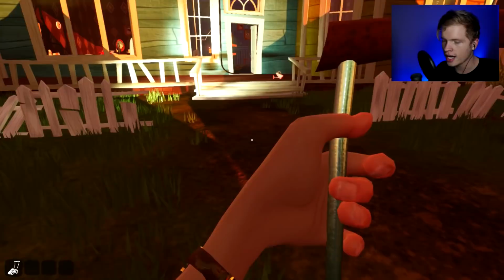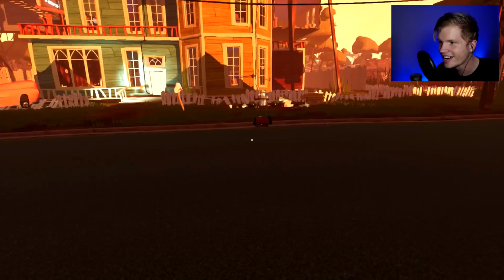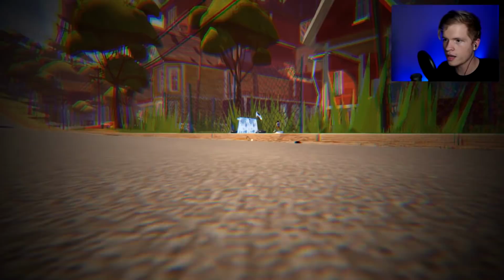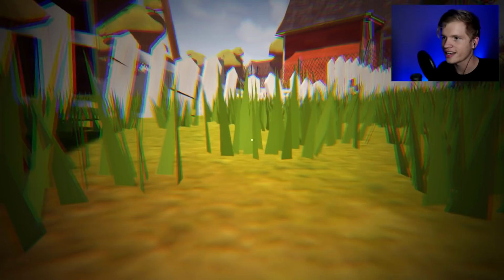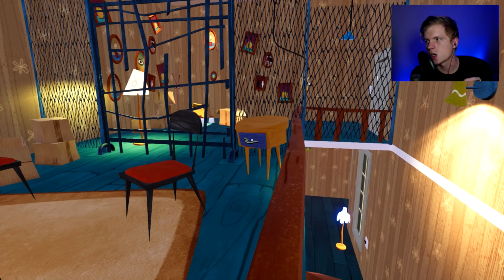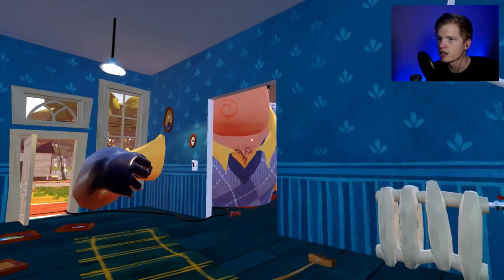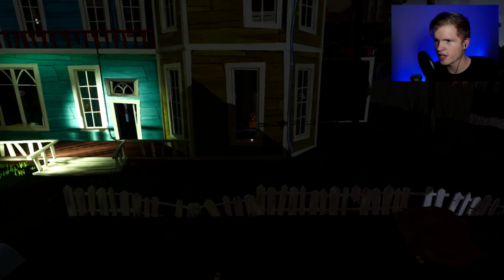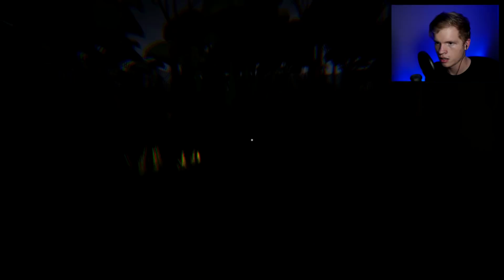KILLING THE NEIGHBOR!? RUNNING OVER THE NEIGHBOR WITH A LAWN MOWER! (Hello Neighbor Cheats / Beta 3)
We are back again with hello neighbor! Today we are back to try and destroy the neighbor! We use every possible way we can to kill the neighbor including running him over with a lawn mower!

Hello Neighbor is a Stealth Horror Game
about sneaking into your neighbor's house.
You move into a brand new suburb and notice your neighbor is hiding something in his basement. The only logical thing to do is to break into his house and figure out what he's hiding.